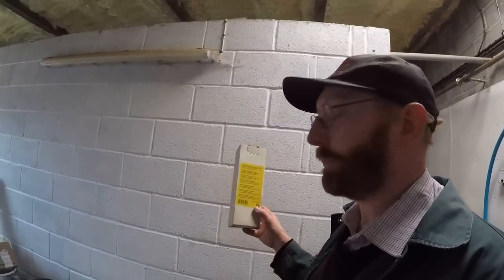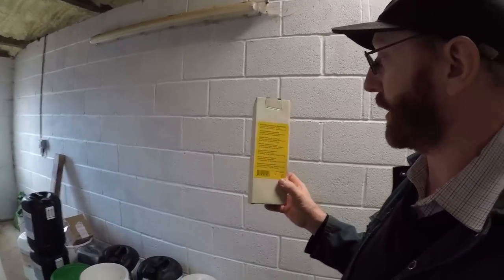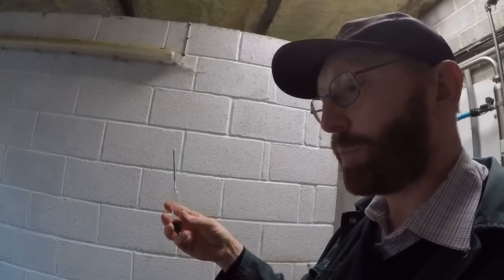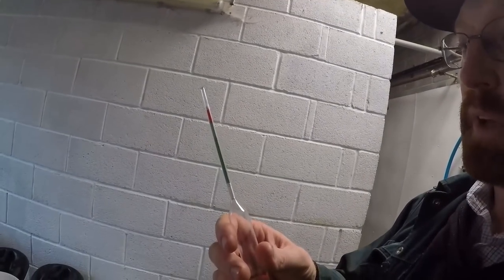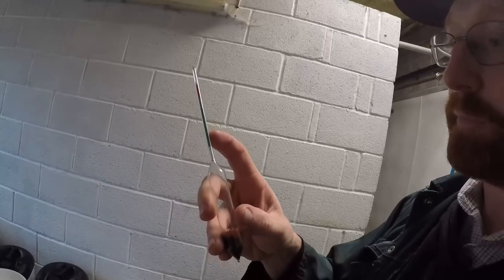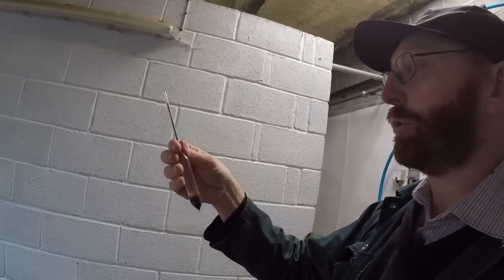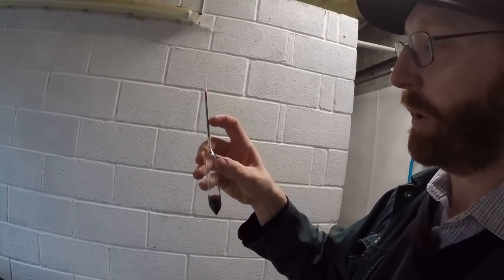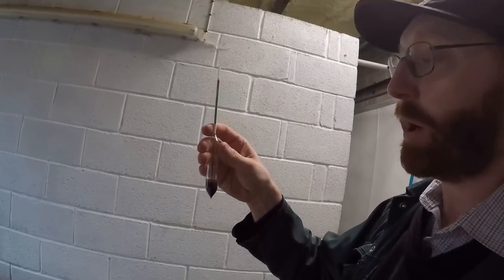Colostrum management in dairy farming.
A quick look at testing and an easy way of storing colostrum on a dairy farm.